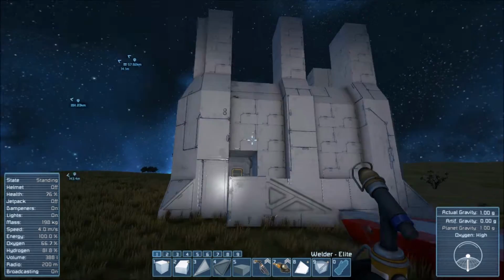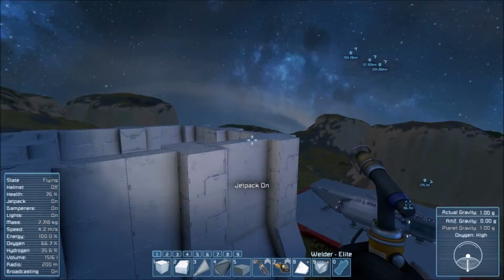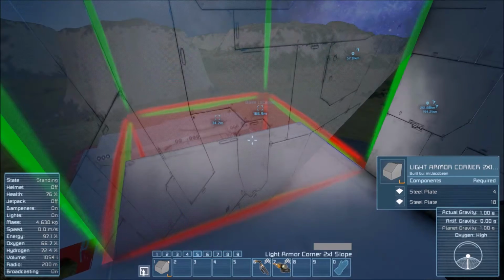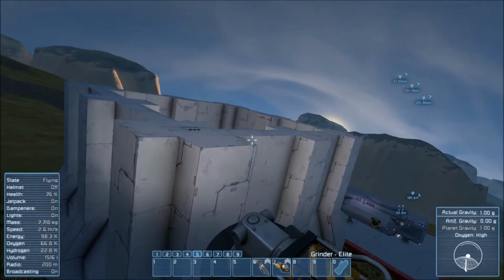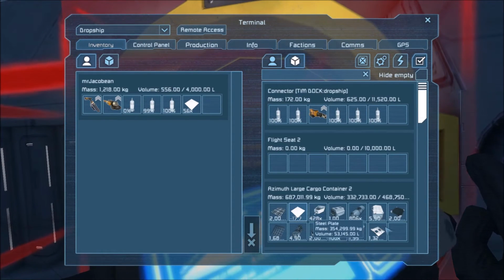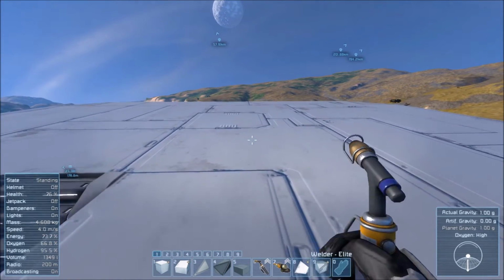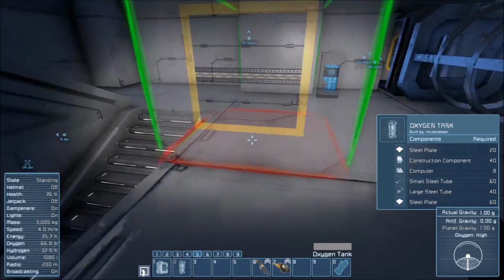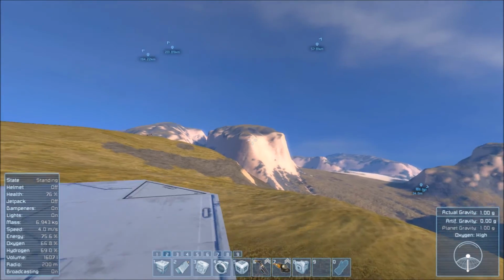Space Engineers - Outpost: Tower pt2 - Episode 5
Continuing the construction of the control tower, the next level will contain gas tanks and a medical room.